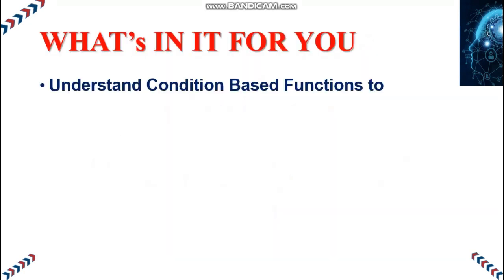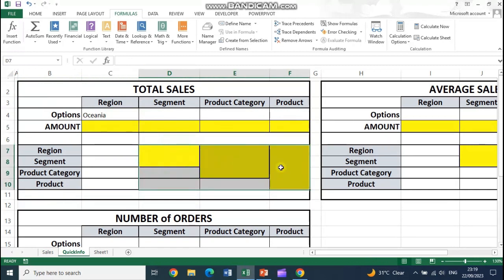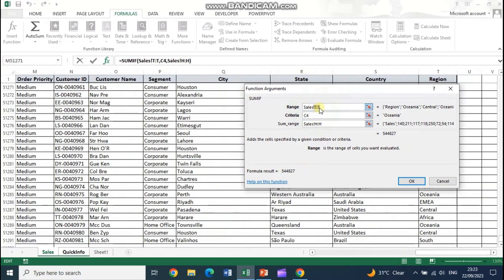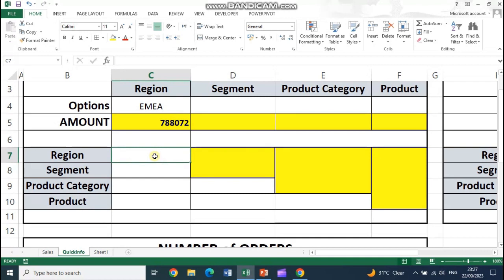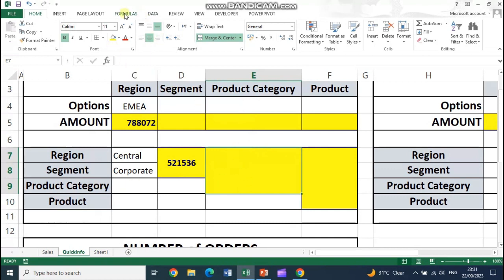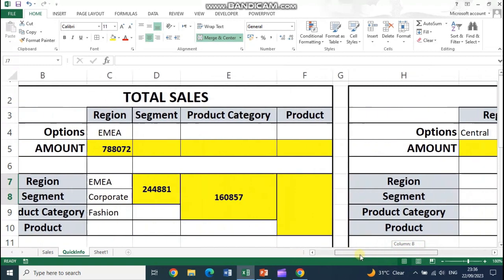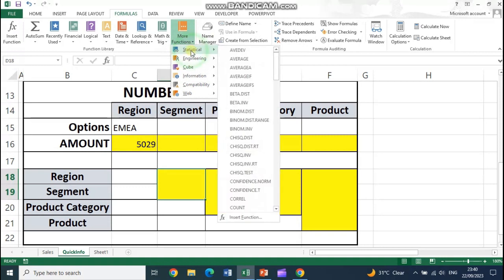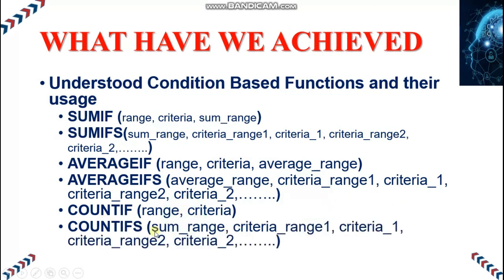Excel SUMIF(), SUMIFS(), AVRAGEIF() | Advance Excel Tutorial Part 7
Excel SUMIF(), SUMIFS(), AVRAGEIF()  | Advance Excel Tutorial
Series of Excel Tutorials from Beginners to Advance covers Conditional Functions, such as SUMIF, SUMIFS, AVERAGEIF, AVERAGEIFS and more, are powerful tools that allow you to apply specific actions or calculations based on defined conditions.
Welcome to our Adventures with Excel Series! In this video, we're diving deep into Conditional Functions in Excel, your key to unlocking advanced data analysis and making informed decisions with your spreadsheets.
Whether you're a beginner looking to learn the basics or an Excel pro aiming to sharpen your skills, this video has something for everyone.

Here's what you'll learn:

🔹 SUMIF and SUMIFS: Learn how to sum values that meet specific criteria, making complex data summarization a breeze. See how SUMIF and SUMIFS can simplify your financial reporting, sales analysis, and more.

🔹 AVERAGEIF and AVERAGEIFS: Master the art of calculating averages based on specified criteria. These functions are indispensable for statistical analysis and performance evaluations.

🔹 Practical Examples: We won't stop at theory. We'll provide hands-on examples and real-world use cases, ensuring you gain practical insights that you can apply immediately.
microsoft excel
excel
excel formulas
excel conditional functions
sumif function in excel
sumif function in excel with multiple criteria
sumif formula in excel
sumifs function in excel
sumifs
how to use sumifs function in excel
excel tutorial
averageif function in excel
averageif
averageif function
averageifs function in excel
Simply Excellence with NC
fast output
output based on condition

Whether you're a business professional, a student, or anyone who works with data, understanding Conditional Functions in Excel is a valuable skill that can save you time and enhance your data analysis capabilities.

Got questions or topics you'd like us to cover in future videos? Leave them in the comments below, and we'll make sure to address them in upcoming tutorials.